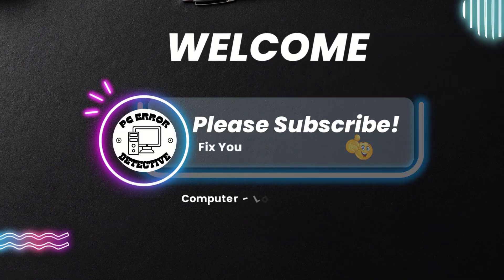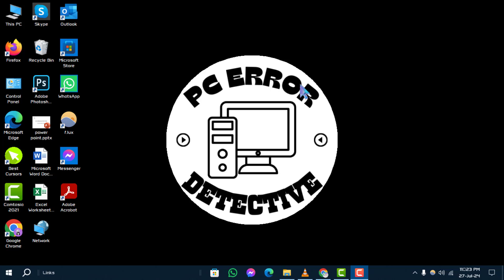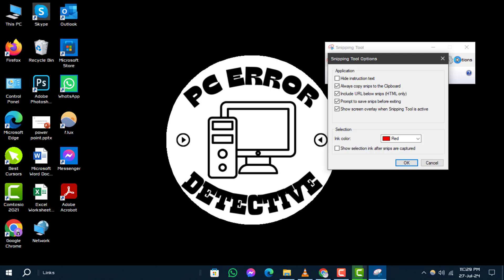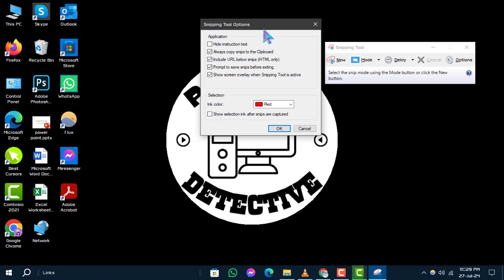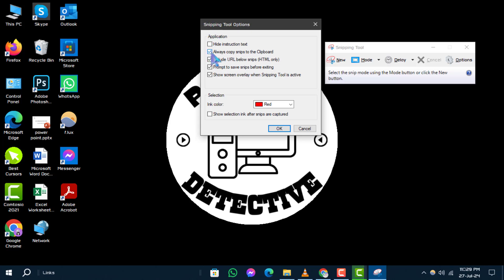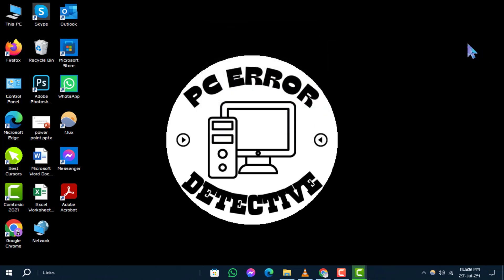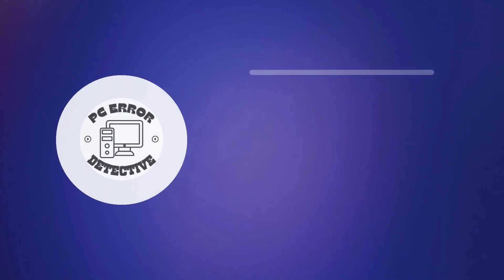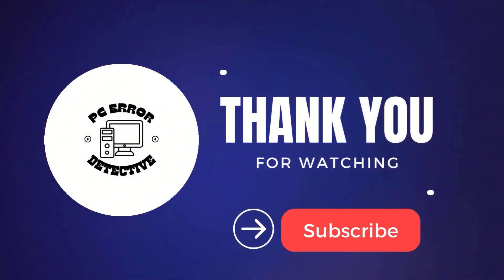How to Make Snipping Tool Automatically Save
In this video, you'll discover a way to streamline your screenshot process by enabling automatic saving with the help of snipping tool. This method ensures that all your captures are saved without the need for manual intervention. It's perfect for anyone looking to save time and improve efficiency when working with screenshots. Follow along for a simple guide to enhancing your workflow.

- Enable auto-save for screenshots on Windows
- Windows screenshot auto-save feature
- Automatically save captures on PC
- Efficient screenshot saving method
- Streamline screenshot process on Windows